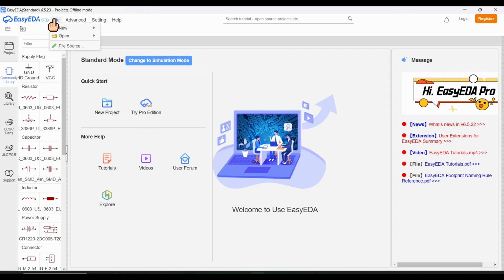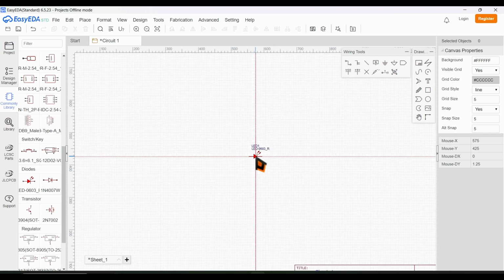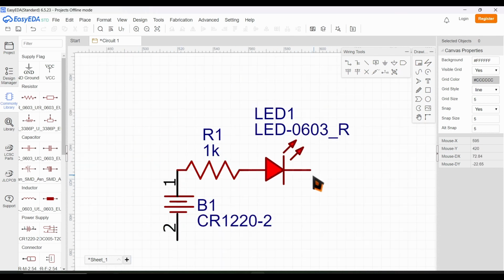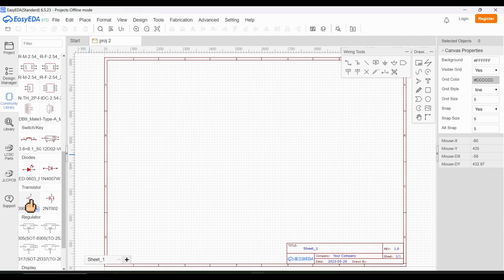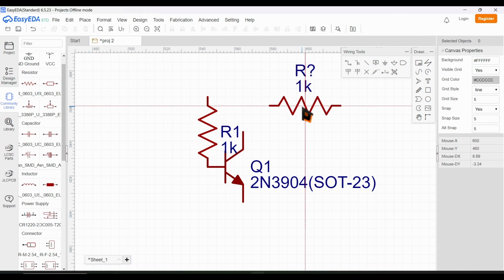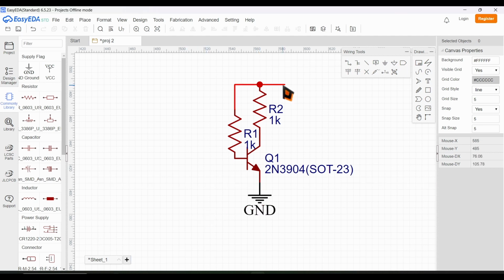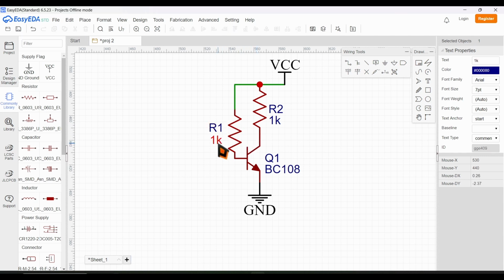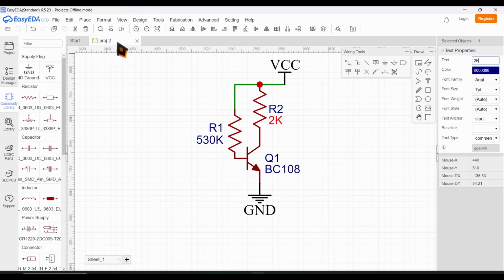How to Draw Circuit Diagrams Using EASY EDA? | For Beginners | Free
Draw your Circuits using this free software